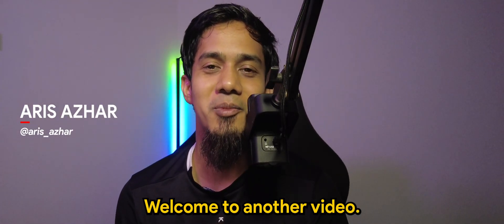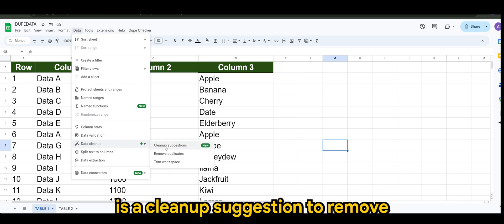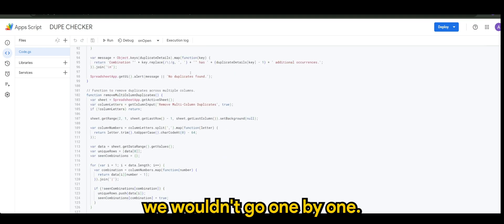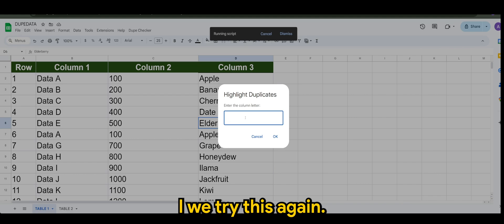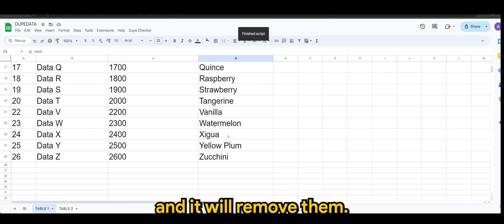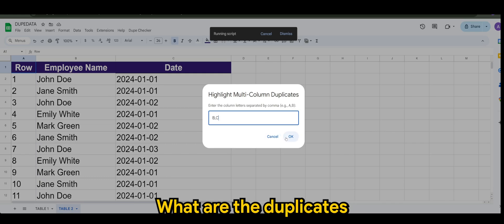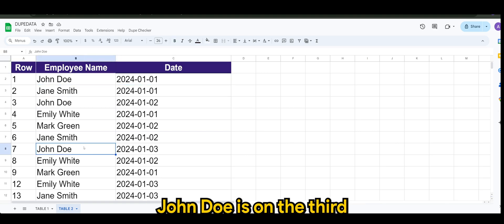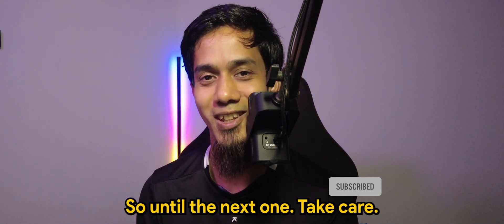Effortlessly Remove Duplicates in Google Sheets Using Apps Script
Discover the power of Google Apps Script in simplifying your data management tasks in Google Sheets. In this detailed tutorial, I delve into how to seamlessly remove duplicates from your spreadsheet. Whether dealing with single columns or multiple columns, my step-by-step guide ensures you have all the knowledge you need to clean your data efficiently. Perfect for both beginners and seasoned users of Google Sheets, this video will enhance your productivity and data accuracy in no time.

 Don't let duplicate data clutter your spreadsheets anymore – watch now and become a Google Sheets whiz!